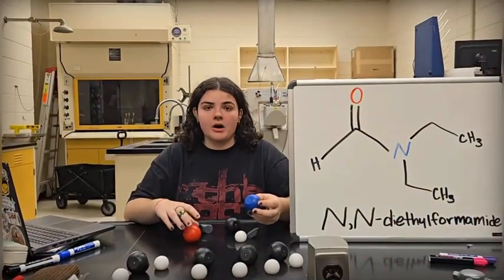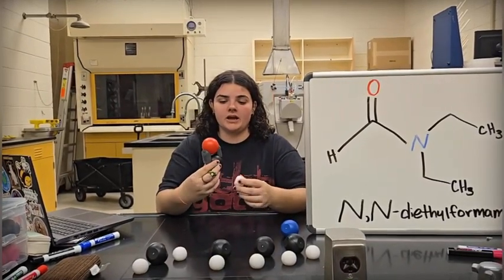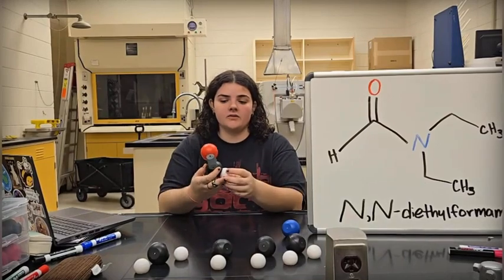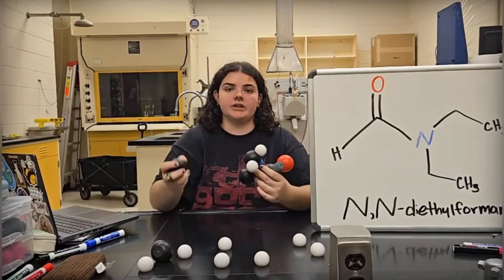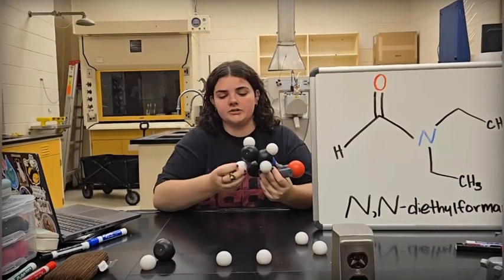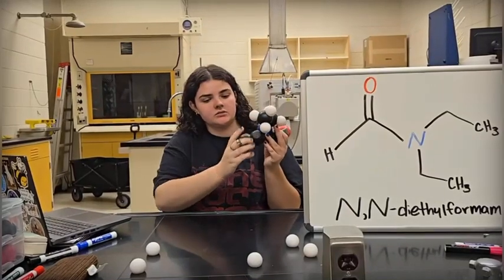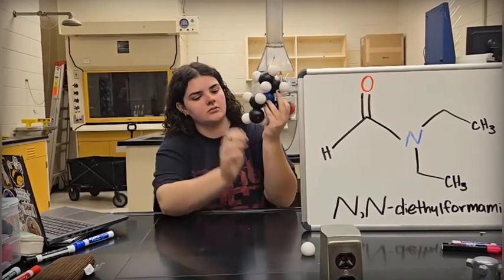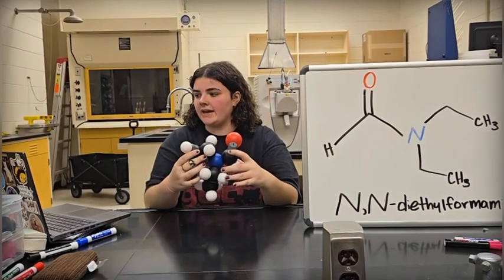Making Organic Molecules with Snatoms! N,N-Diethylformamide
This chemical education video created at the University of Southern Mississippi from an organic chemistry student features the building of the molecule N,N-diethylformamide using the Snatoms model kit.